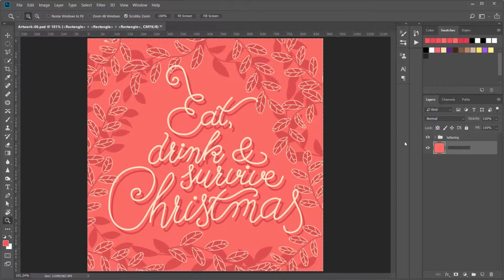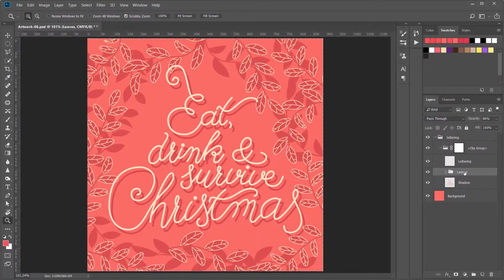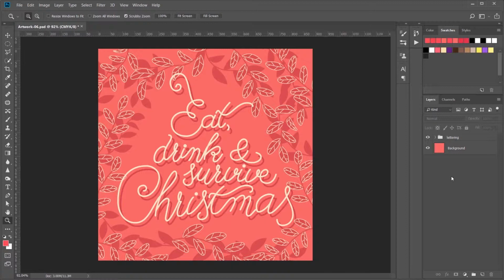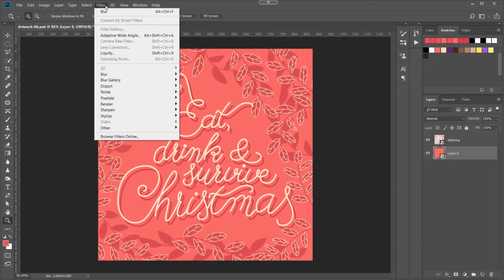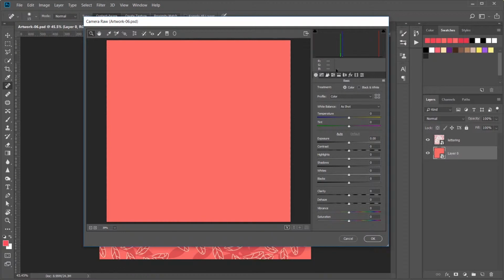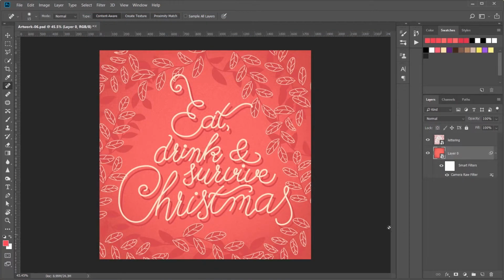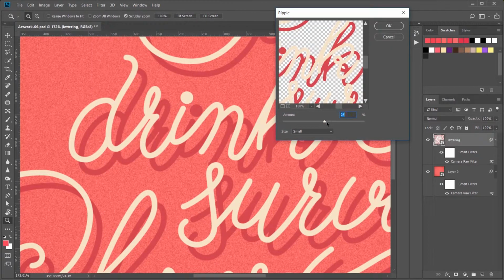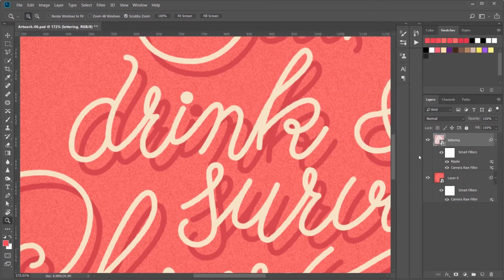11/13 Final Touches — Graphic Design: Create a Christmas Lettering_ENG